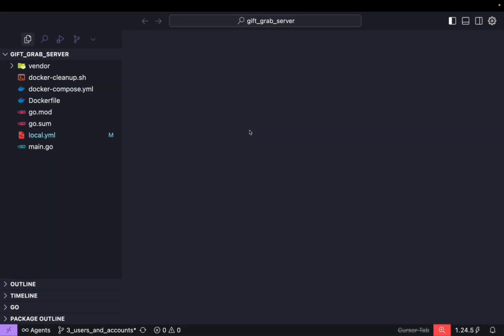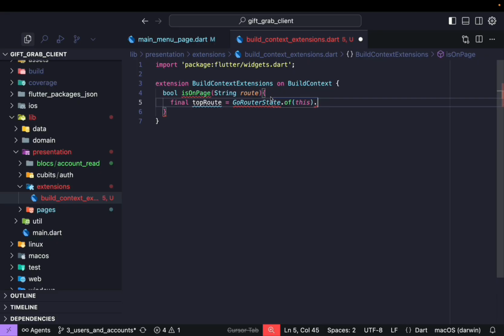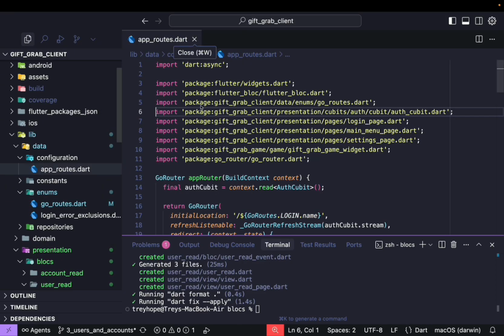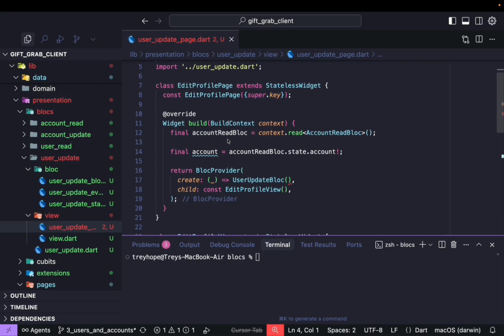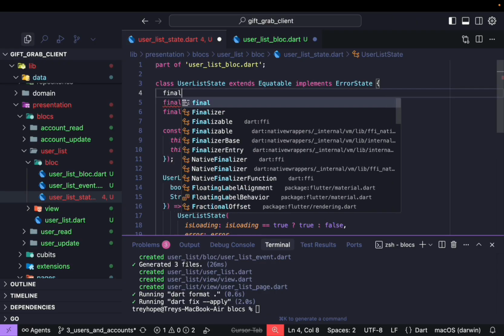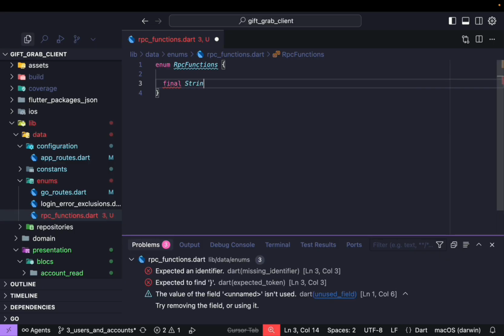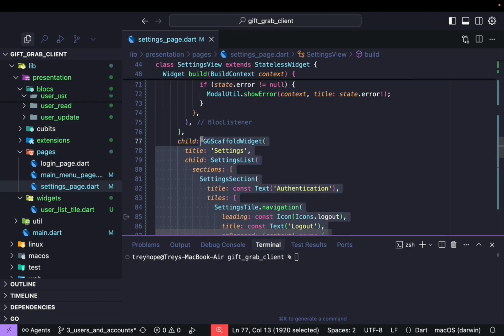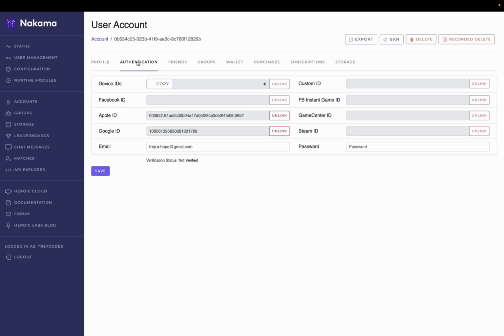User Accounts | Building a Social Gaming App with Nakama & Flutter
👋🏾 *Welcome back* 👋🏾

🚀 *Video Overview:* In this tutorial, we'll cover building comprehensive user account management features including profile updates, linking multiple authentication methods, secure account operations using Nakama's RPC framework, and social discovery with privacy controls.

🔍 *What's Covered:*
 - Build self-service account management where users can update profiles, link authentication methods, and delete accounts without admin help.
 - Allow users to connect multiple sign-in options (email, Google, Apple) to one account for convenience and security.
 - Use Nakama's RPC framework for safe account operations with proper validation and privacy compliance.
 - Create user search, profile customization, and social discovery with intuitive navigation and privacy controls.

*🕒 Timestamps:*
00:00:00 - Intro
00:00:25 - Modify Server
00:08:11 - Get Account
00:23:28 - Get User
00:38:12 - Update Account
01:09:48 - Search Users
01:27:38 - Delete Account
01:37:22 - Link/Unlink Email
01:51:45 - Link/Unlink Google
02:00:09 - Link/Unlink Apple

If you find this video helpful, please give it a thumbs up, share it with your friends, and subscribe to the channel for more content on mobile app development, especially Flutter!

Happy Coding! 🚀